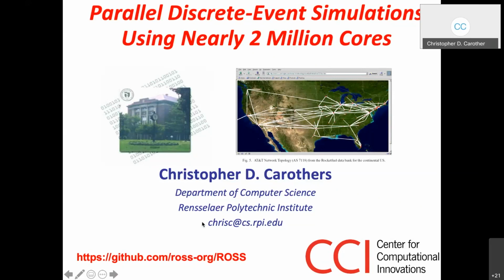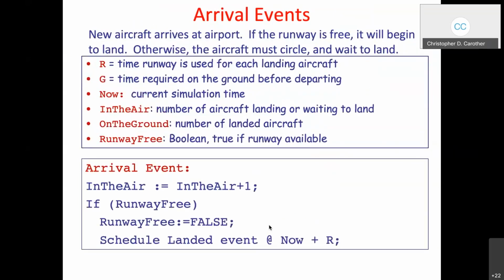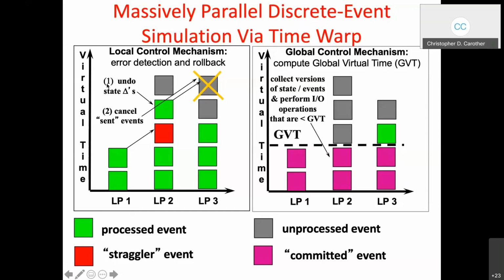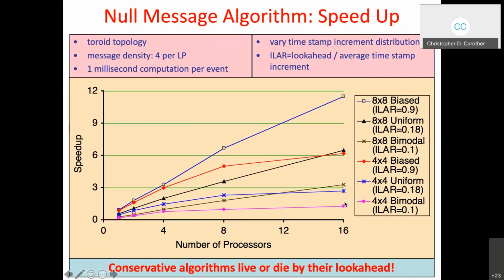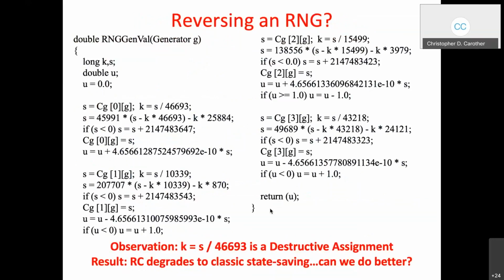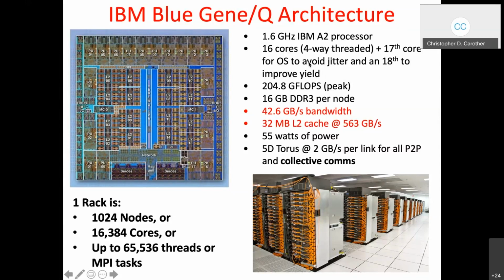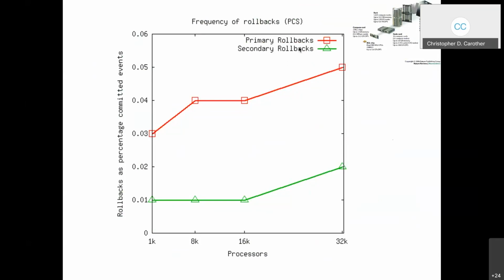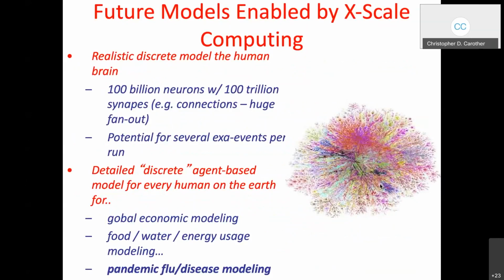Parallel Discrete Event Simulation (2020)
In this video, Christopher Carothers, a professor of computer science at RPI, delivers a talk on discrete-even simulation involving large scale computing.